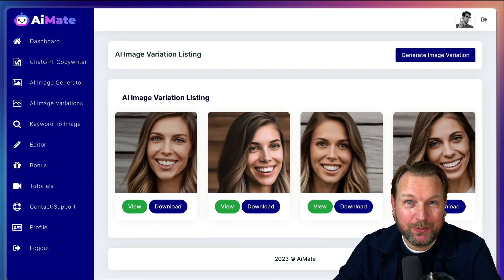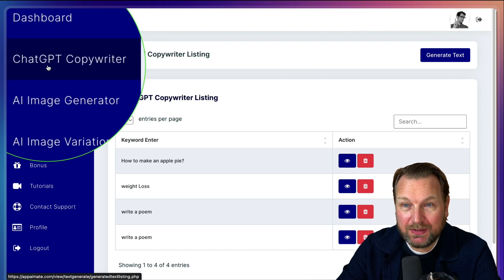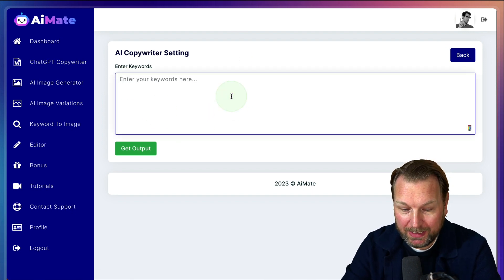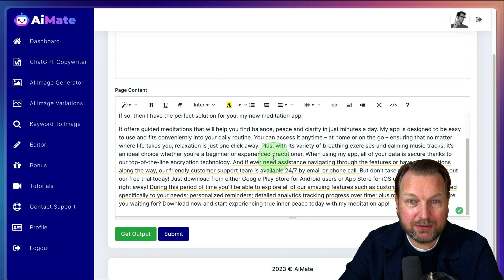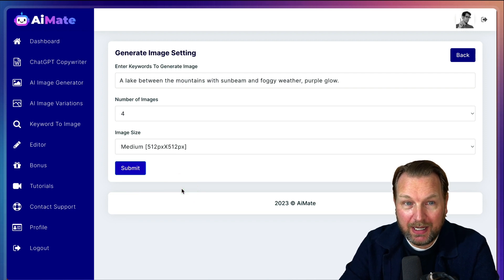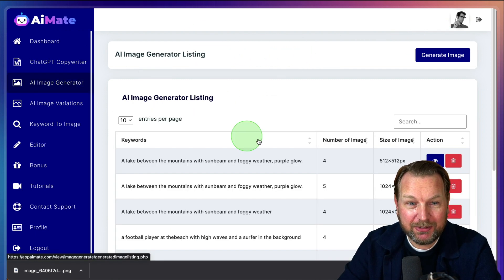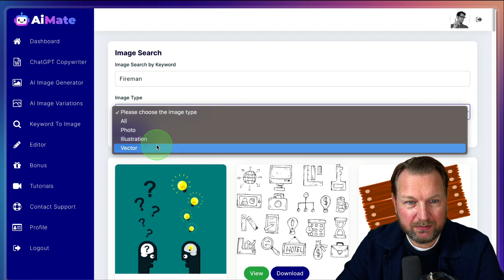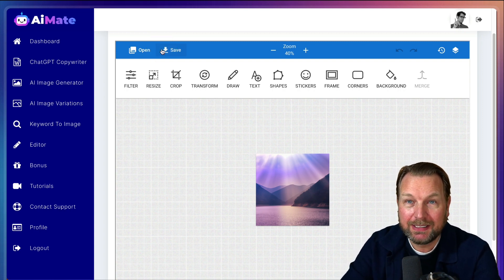AiMate ChatGPT-Powered App Review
AiMate Review & Bonuses

Thank you for checking out my AiMate Review. AiMate is a fully ChatGPT and OpenAI driven app that allows you to ask complex questions and generate human-like crisp and clear answers in real-time. With AiMate, you can create and sell high-quality content like ebooks, articles, and more, as well as generate high-converting marketing materials like sales scripts, ad copy, and product descriptions.

You can also transform your vision into reality by creating stunning AI art and images with just a few keystrokes or craft high-quality plagiarism-free SEO content to rank your websites.